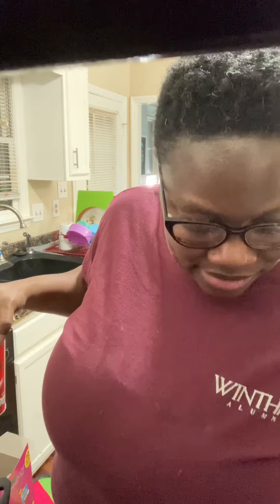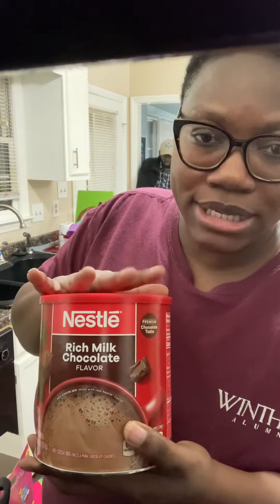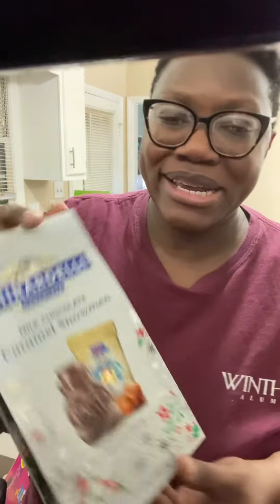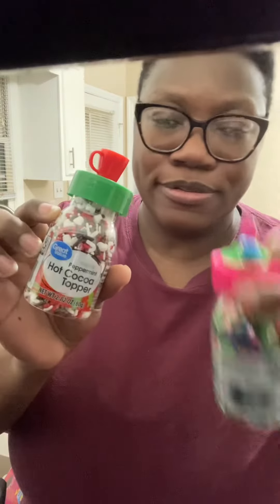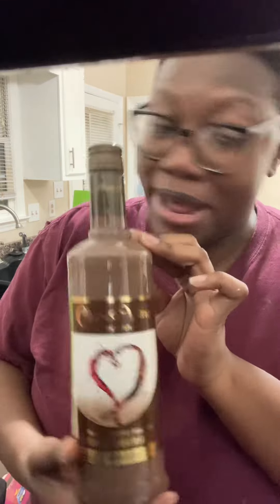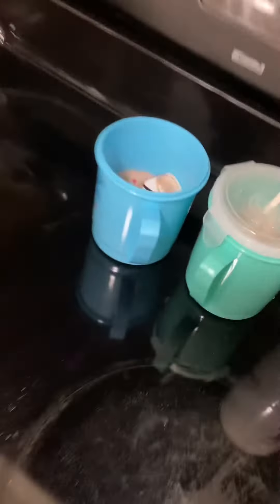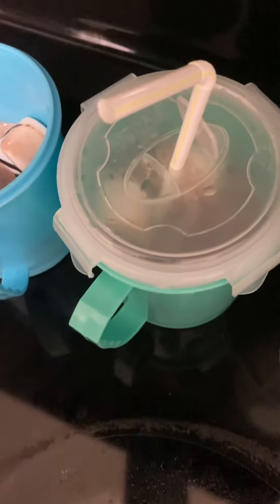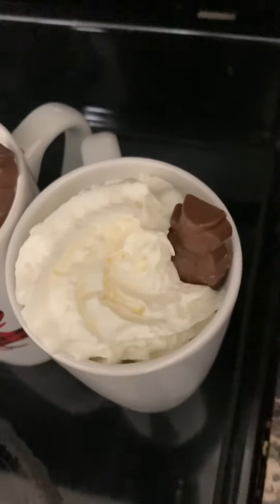Making Hot Cocoa For The Family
It was one of those cold and rainy nights, so we made some hot chocolate, cuddled under blankets, and watched some movies together.

Ingredients:
Nestle Cocoa Mix
Marshmallows
Holiday Sprinkles
Chocolate Sauce
Chocolate Wine (For the adults only obviously)
Whip Cream
Half & Half
Any Milk
Vanilla Extract
Ghirardelli Chocolate Snowmen

Everyone gave it a 10 out of 10.